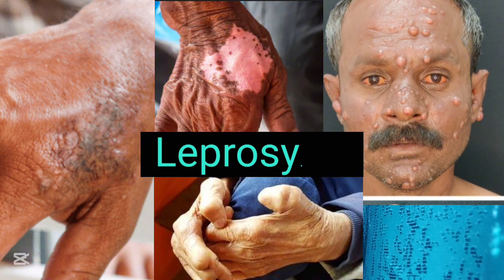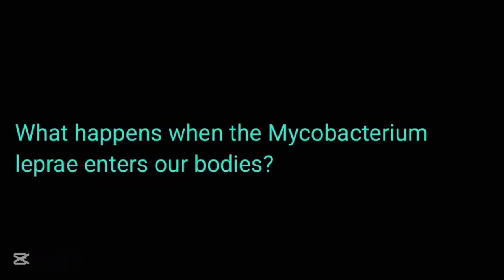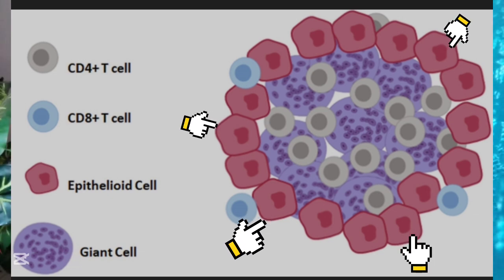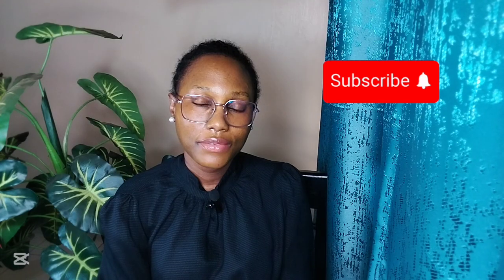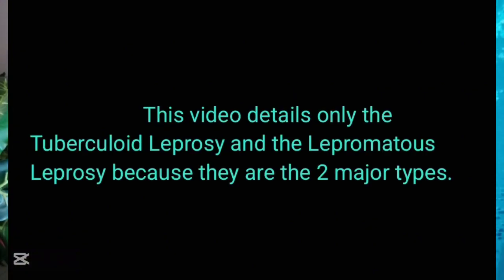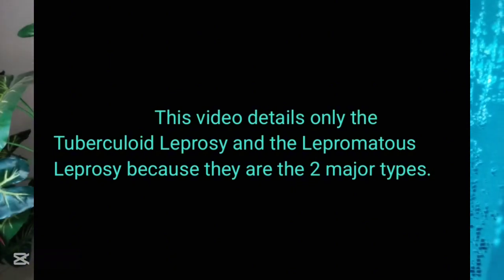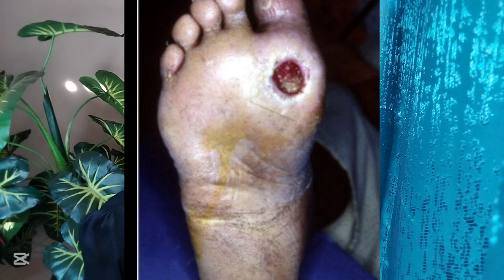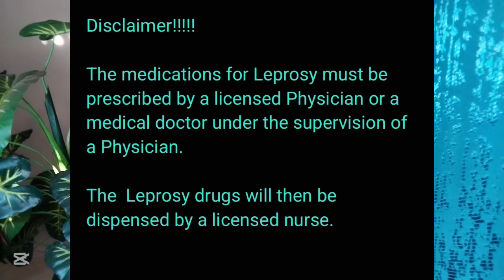“Leprosy: The Forgotten once an Epidemic– A Shocking Truth You Need to Know”.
Leprosy (Hansen’s Disease) – The Forgotten Epidemic

Leprosy is one of the world’s oldest and most misunderstood diseases — but did you know it still affects thousands today? In this video, we uncover the shocking truths about leprosy: its symptoms, causes, treatment, and the stigma that surrounds it even in the 21st century.

👉 What You’ll Learn in This Video:

What is leprosy, and how is it transmitted?

Early signs and symptoms of leprosy

Is there a cure for leprosy today?

Myths vs. Facts about leprosy

Real stories from those affected

This is more than just a medical video — it’s a call for awareness, compassion, and action. 🌍💚